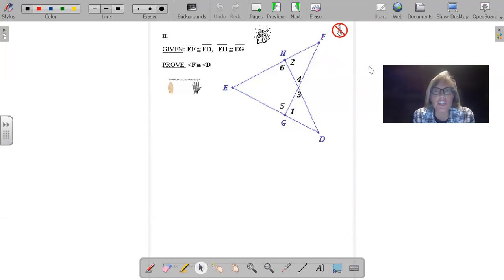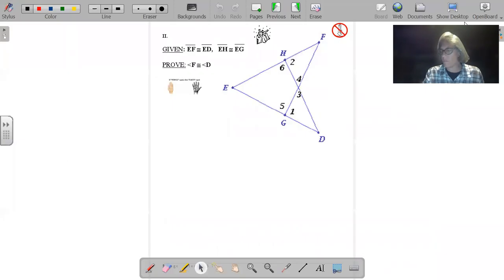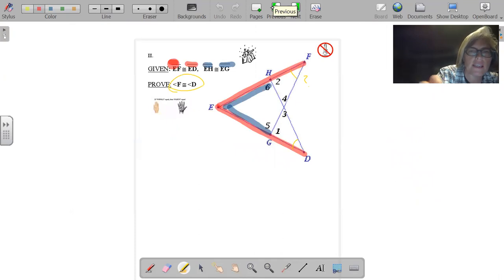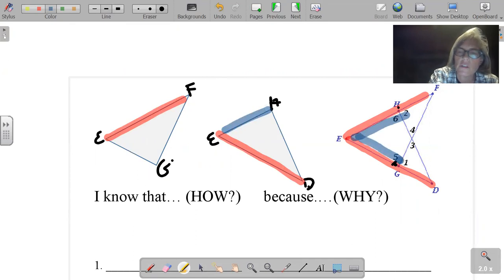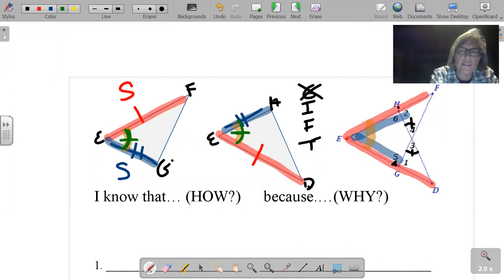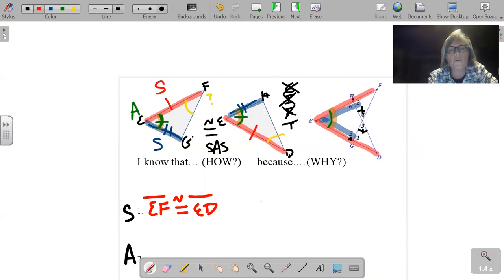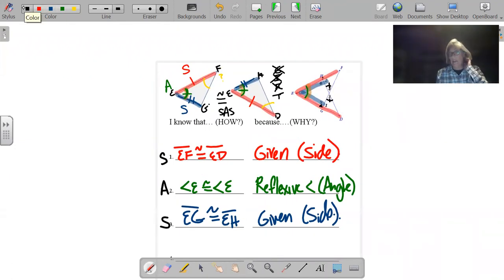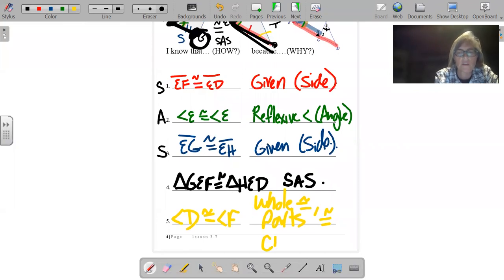Formal Proofs SSS, SAS, ASA, AAS (Problem II)